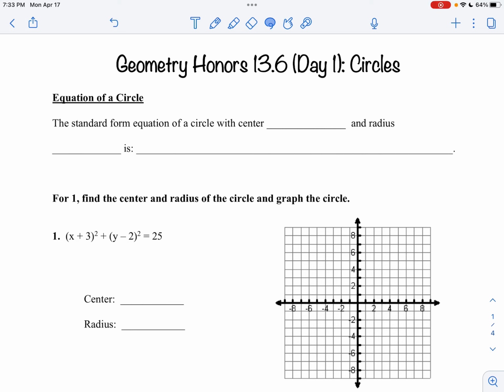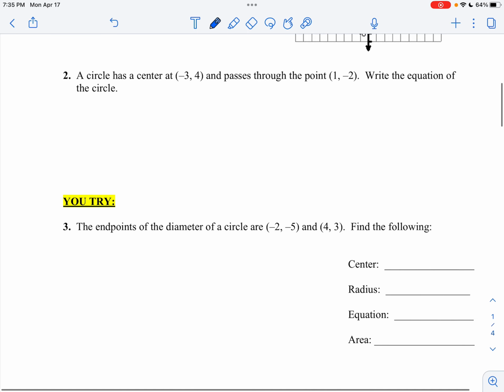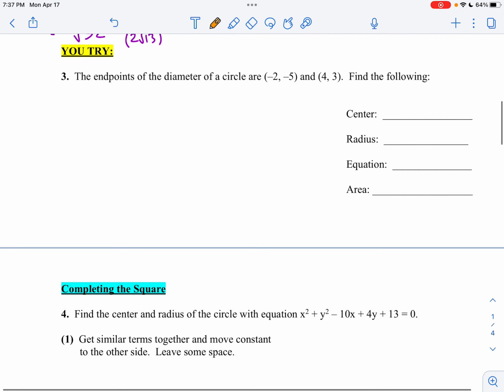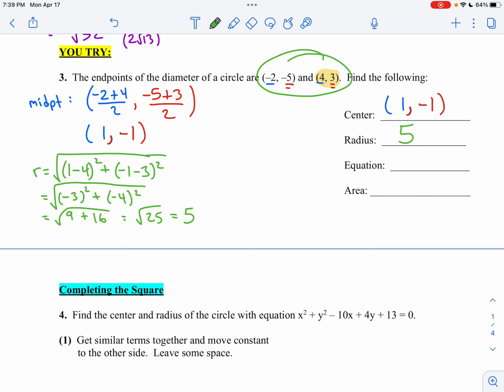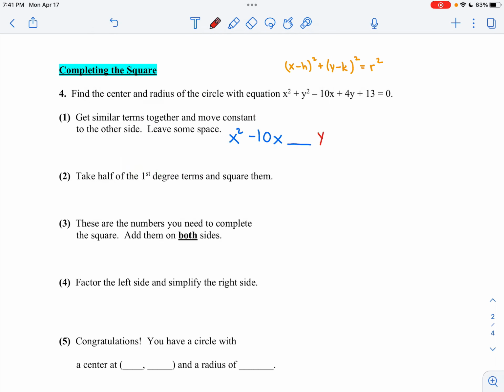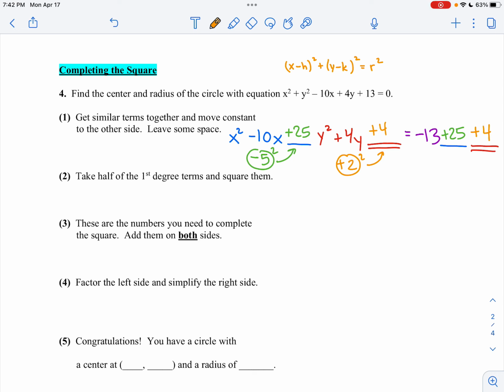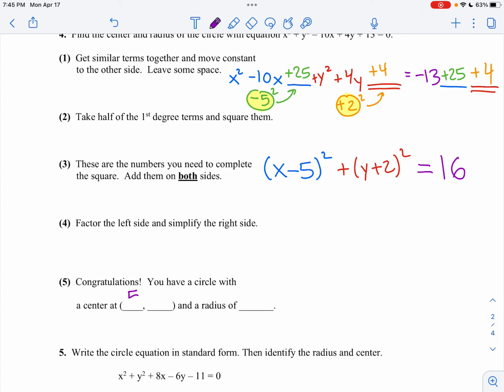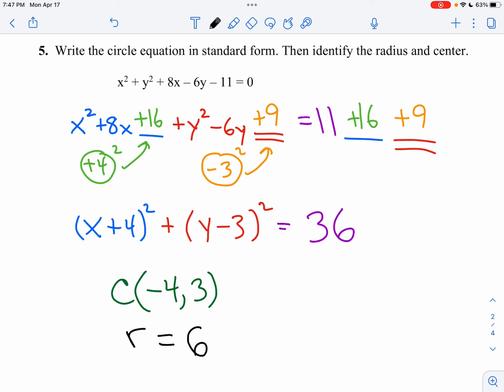13 6 (day 1) notes video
Standard form equation of a circle and completing the square.